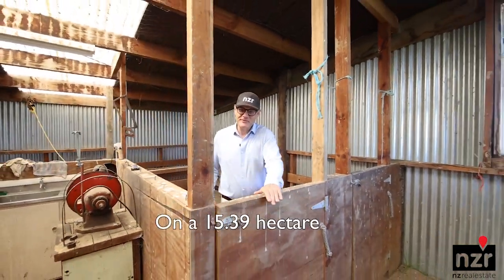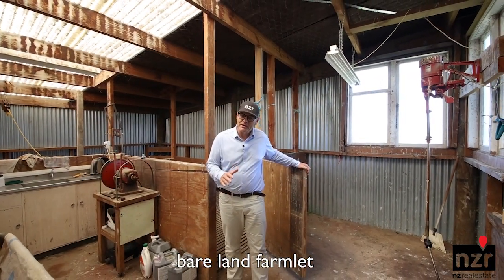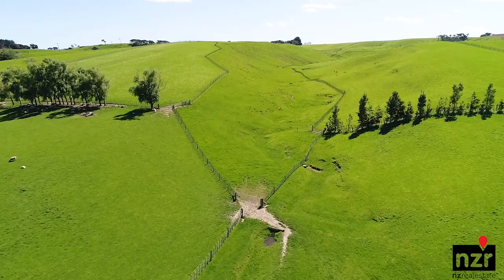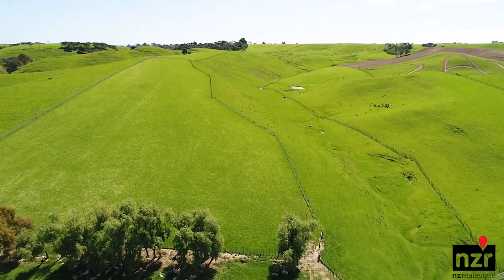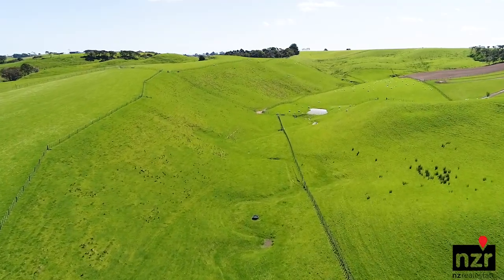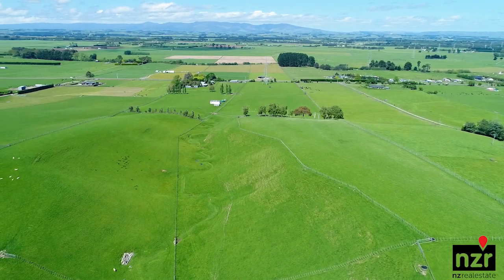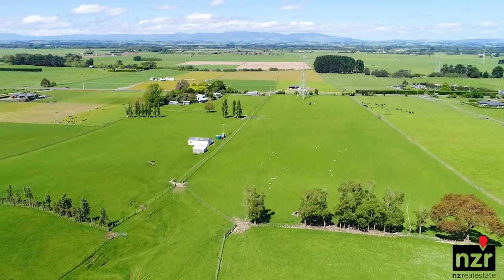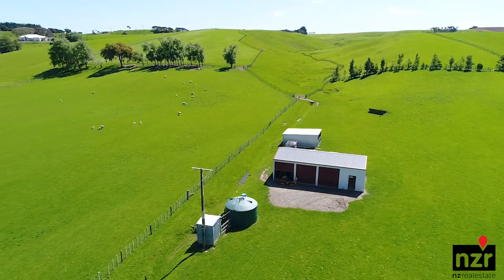SOLD - 465 Makino Road, Feilding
465 Makino Road, Feilding

The Perfect Small Farm - 38 Acres

Tender 1pm, Thu 1 Dec '22, NZR, 144 Kimbolton Road, Feilding.

Price Guide $990,000+ (plus gst, if any).

Only 2km from the edge of Feilding, this block is so well set up for the current owner who lives in town, but equally could suit those wanting more than a lifestyle block to build on.

Great infrastructure includes a woolshed, sheep & cattle yards at the front, a lockable 4 bay shed toward the middle of the property with 3 phase power connected, 10 paddocks as well as its own stock water bore put in 7 years ago.

A rare as the "proverbial" this is a walk-in and farm proposition.

NZR Limited | Licensed REAA 2008